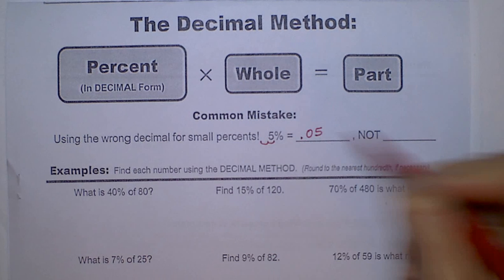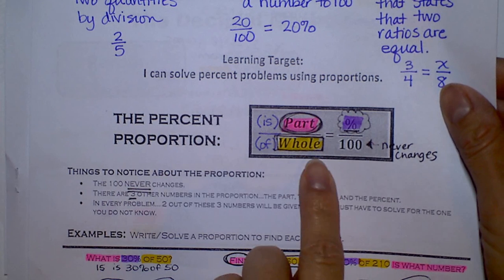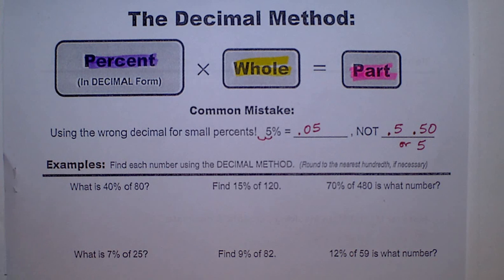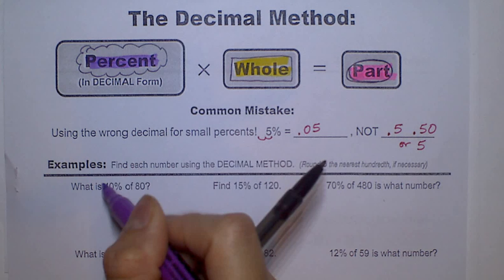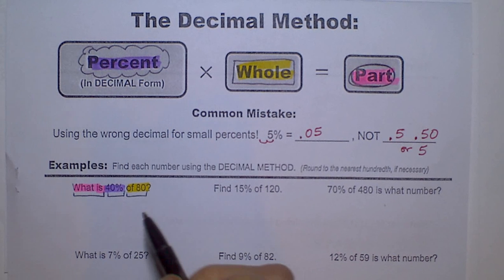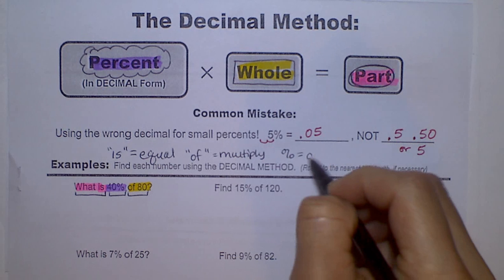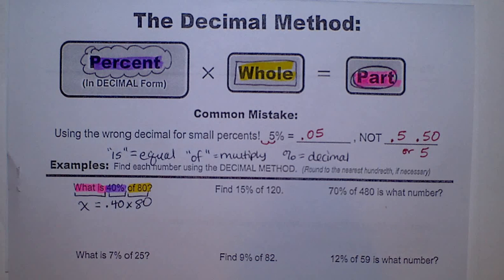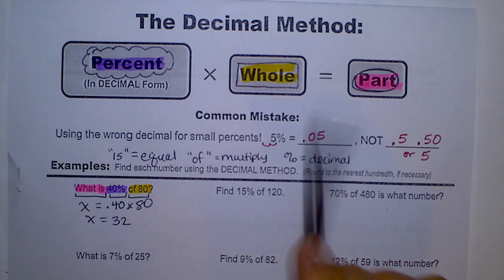6E Math7 Notes3